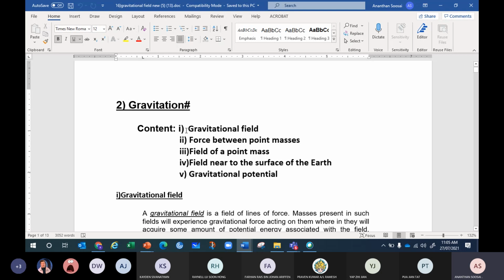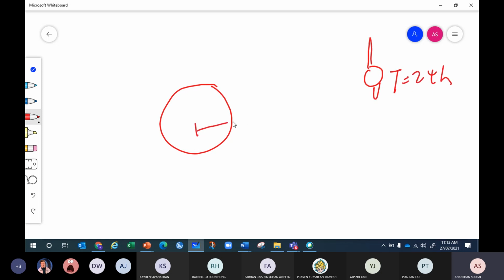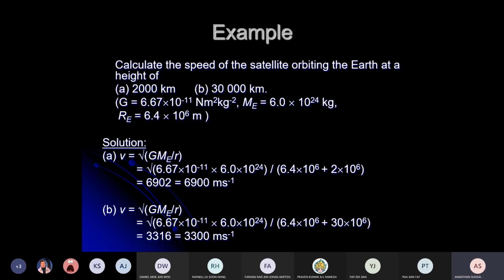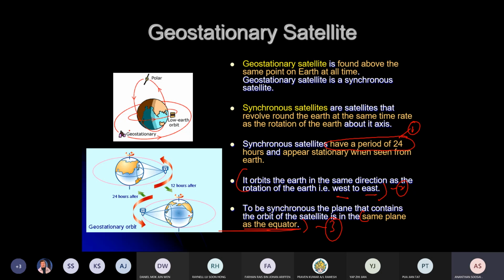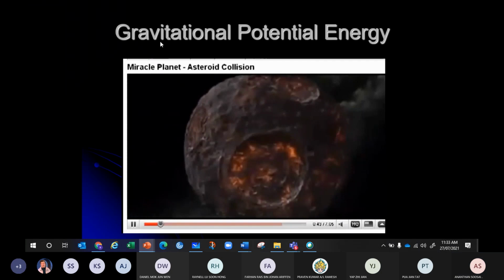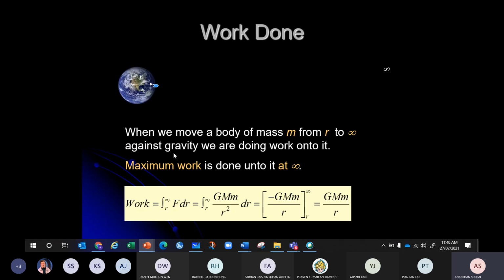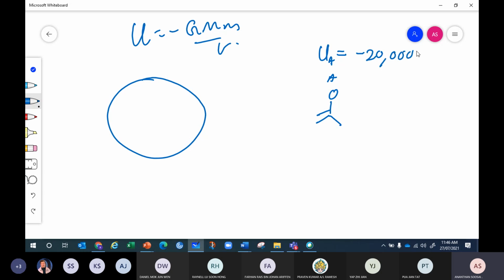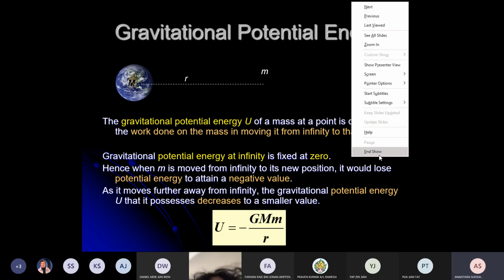26/7 A2 TOPIC 2 ( GRAVITATION PART 3: ORBITAL SPEED, GRAVITATIONAL POTENTIAL ANERGY)